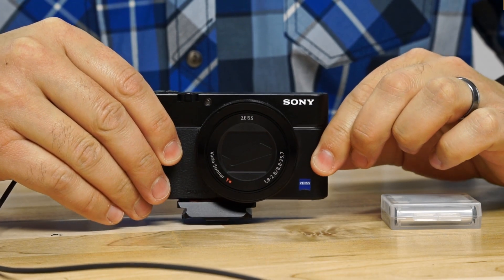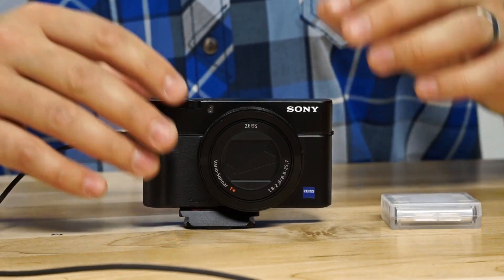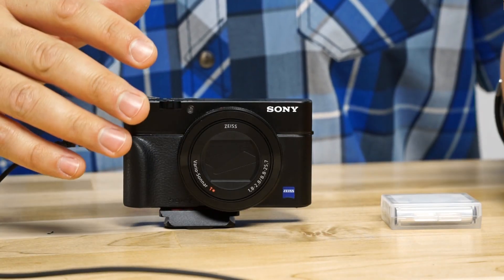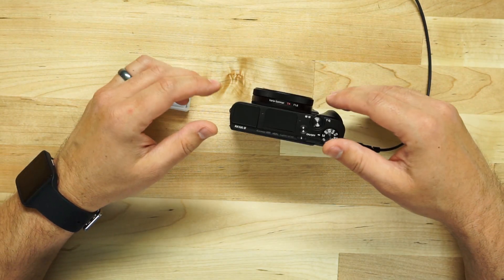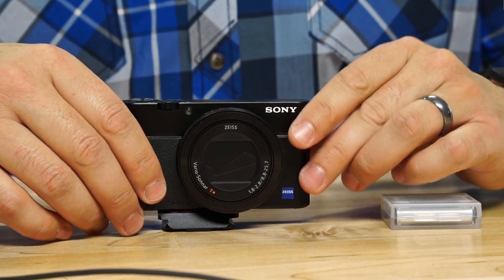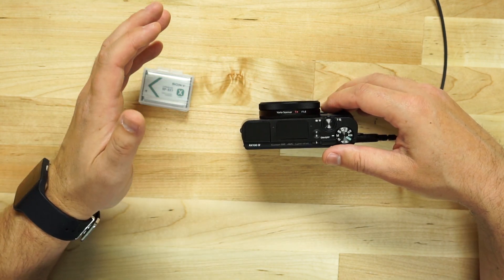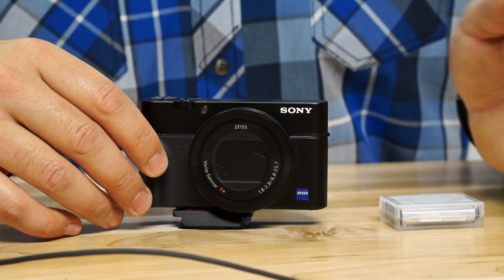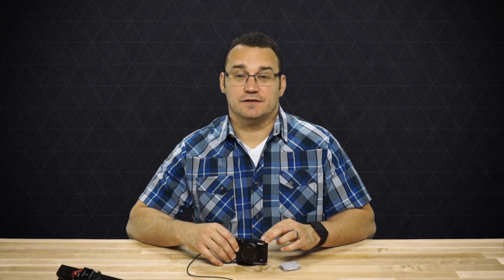Sony Cyber-shot DSC-RX100 IV Digital Camera Review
In depth review of the Sony Cyber-shot DSC-RX100 IV Digital Camera or Sony RX100m4 as others are calling it. Over the last few weeks I have been a power user of this fantastic little camera.

Learn how to shoot in manual mode on your camera with my Free course Ditch Auto: Start Shooting in Manual